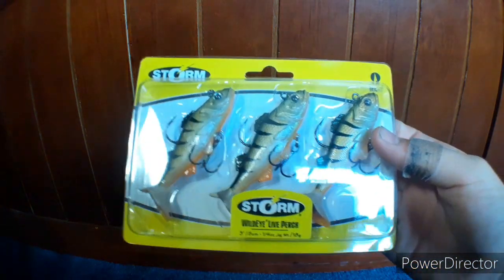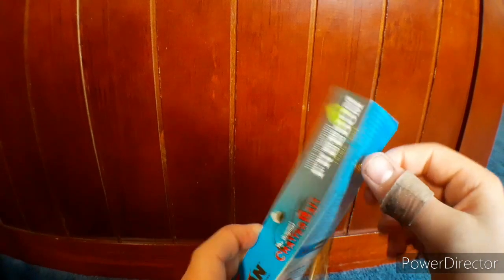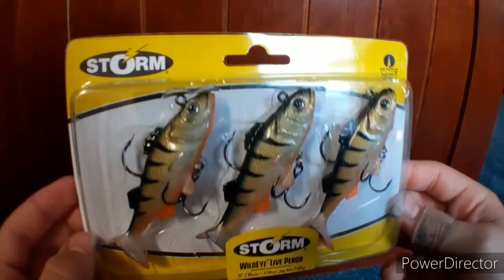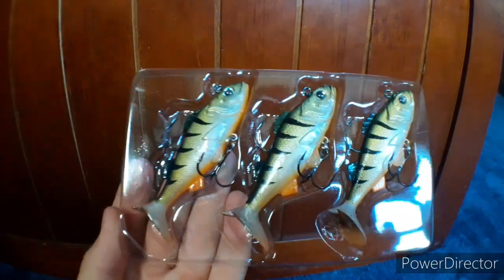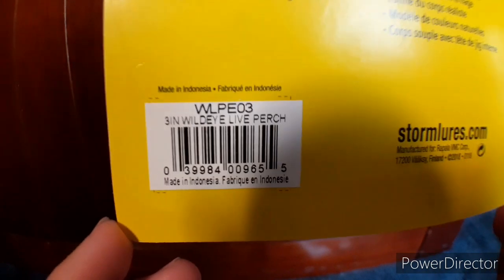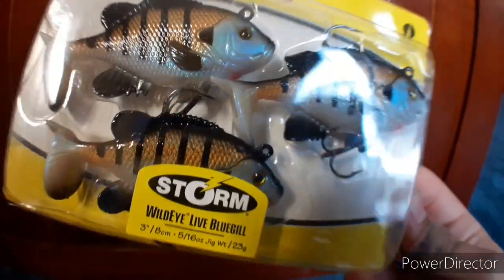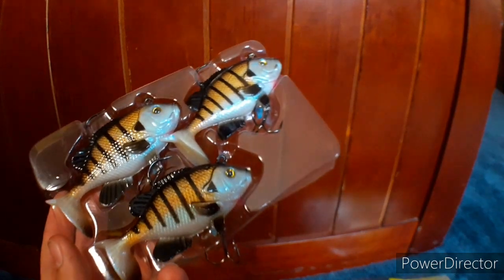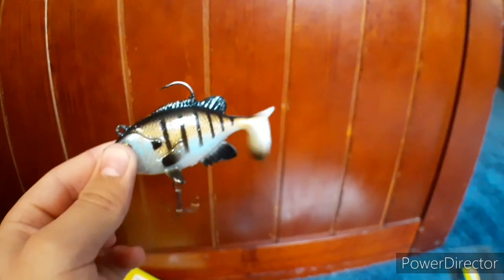Fishing unboxing ( Storm and Z Man)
Fishing2Day the chatter bait

the storm bluegill

the storm perch

My favorite large mouth bass set up :

The line

The lure

The hook

The rod and reel

Favorite monofilament

The camera: is a gopro hero 5 black

And my phone the samsung galaxy a 10 e